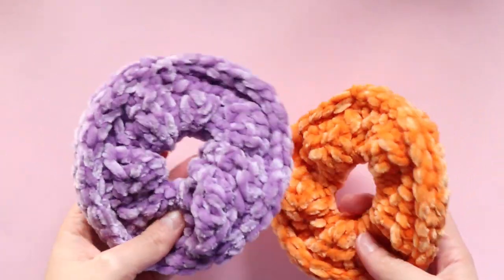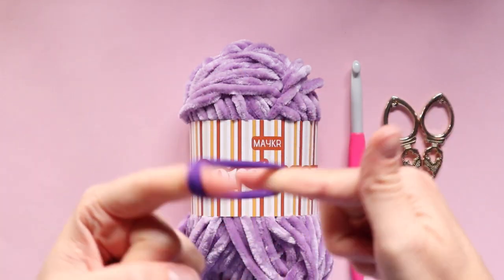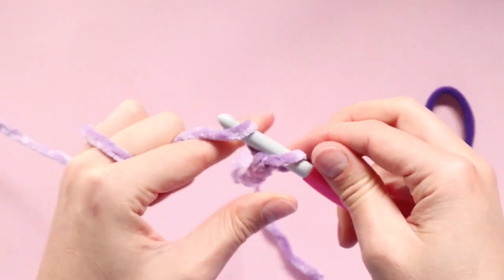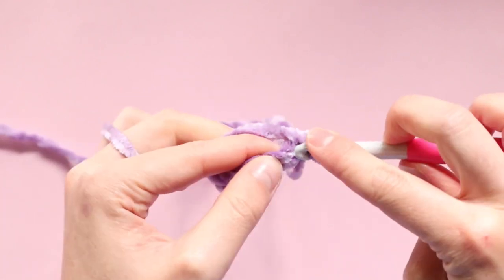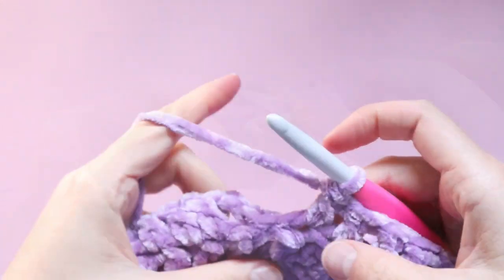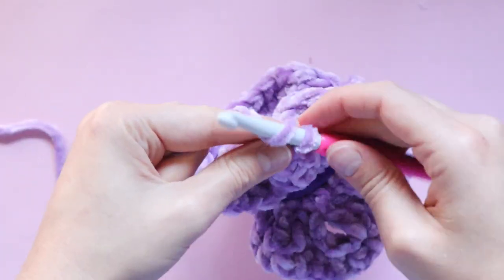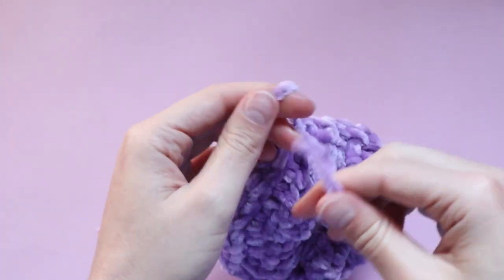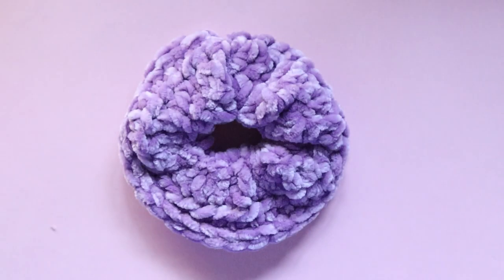*EASY* Crochet Scrunchie Tutorial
Hello everyone!

I may be a little late to the boat BUT after many many requests I am FINALLY giving you guys a velvet scrunchie tutorial. These always sold really well when I did markets and they make great gifts and stocking fillers!

Link to yarn used below!

SUPPORT ME

SHOP

PATTERNS